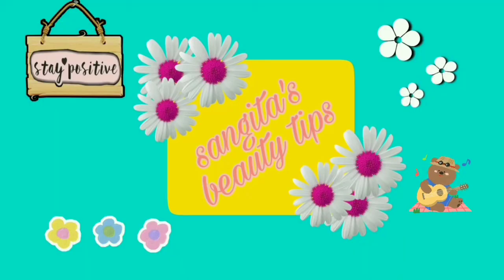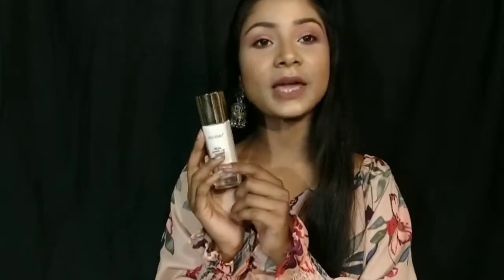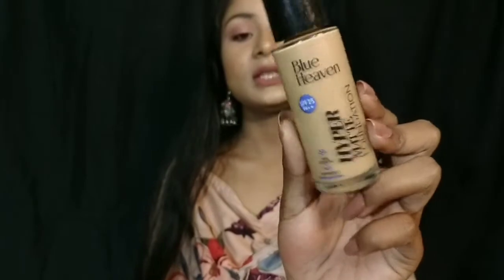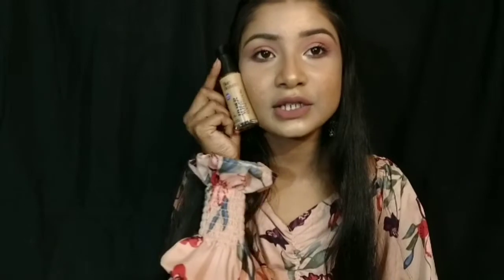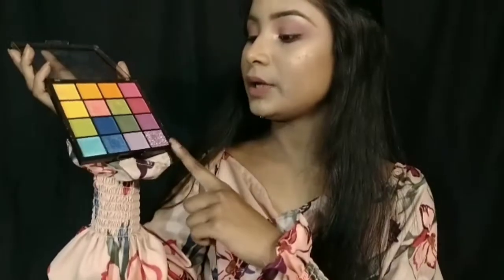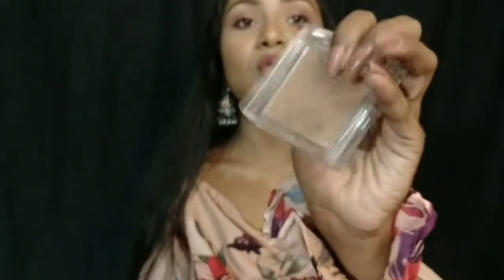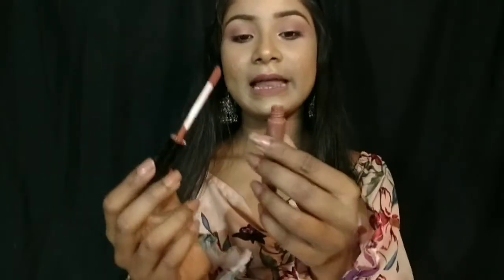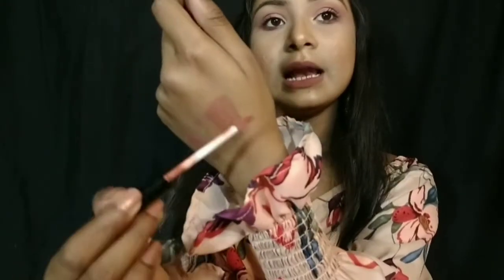10 makeup products I'm currently Obsessed with || December & January monthly favourite ❤️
makeup products I'm currently Obsessed with
January monthly favourite makeup
favorite makeup products
product link

@copyright:all the content of this chanel is made by the channel owner sangita's beauty tips💕